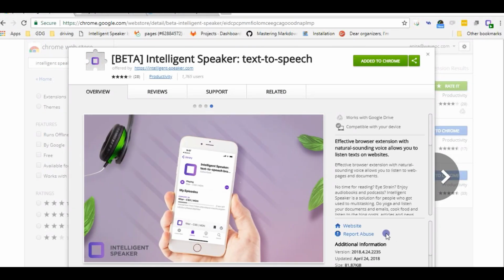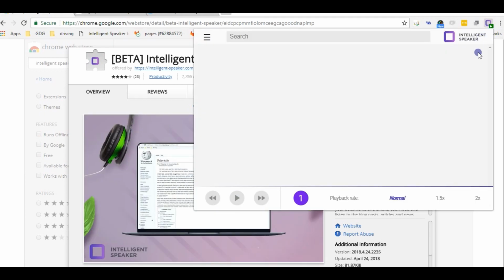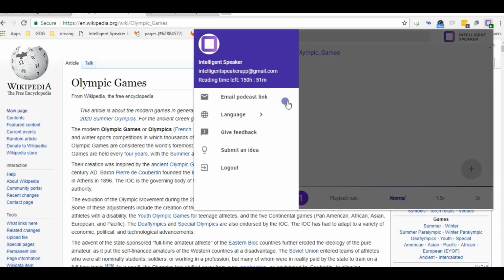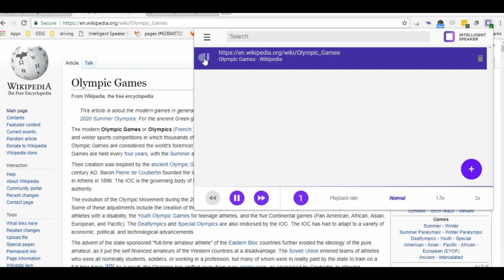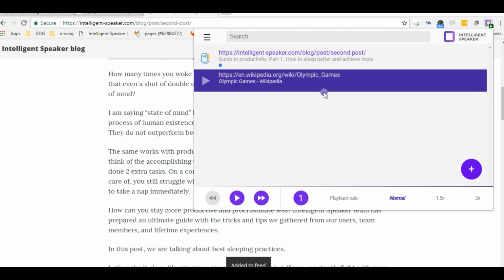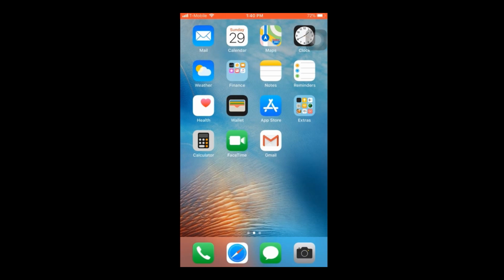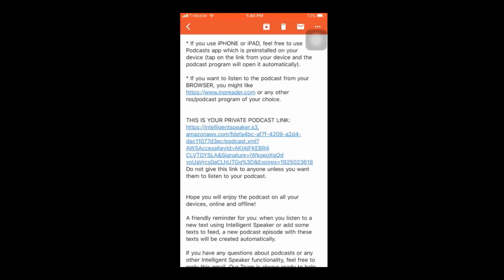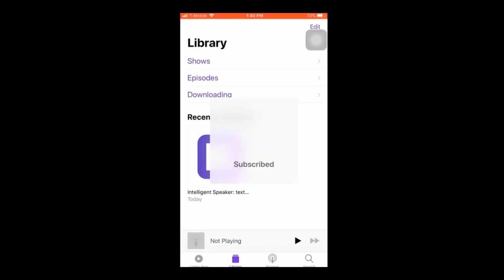Intelligent Speaker - text-to-speech that works! Showcase video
Hello and welcome to Intelligent Speaker!
In this video I will show you what you can do with my functionality!

When you install Intelligent Speaker, you’ll see the extension icon on your browser right corner.
Click on the logo to access your personal Intelligent Speaker feed.
Here we go. Now you can see the player. You can add any article, webpage, text segment or content from your local files.
Change the language of the interface to your native or the one you prefer. Intelligent Speaker reads in multiple languages.

You can listen to your content from the player. You can also create your own podcast and listen to your articles, blog posts, news and any texts on the go, from your smartphone.

That’s how it works. You add the content you like to the feed. You can create list of articles  or just add one. It’s enough to create your podcast. Click the button and in a second you’ll get a link to your personal podcast. You can access it easily on your smartphone or tablet.

As you see in a second you’ll get an email with the instructions. Feel free to use your favorite podcast programs, if you like. You can also follow my step-by-step instructions with the best use cases. At the bottom of the email you’ll see the link. Copy it. Then you are to open any podcast application.

In this case we use i-phone native podcast app. Hope you’ll enjoy your new listening experience!